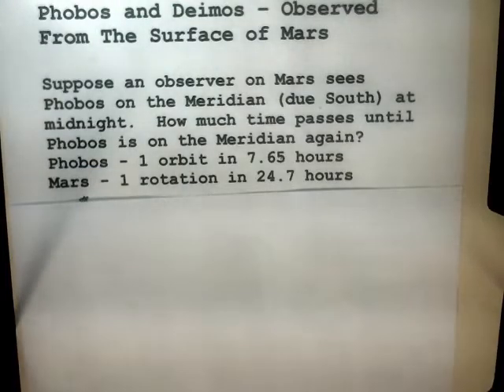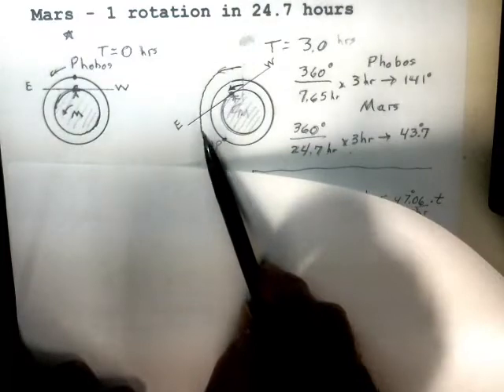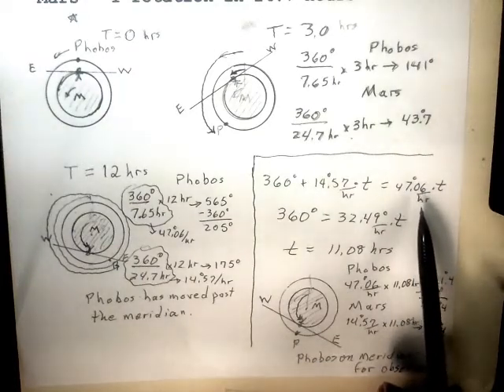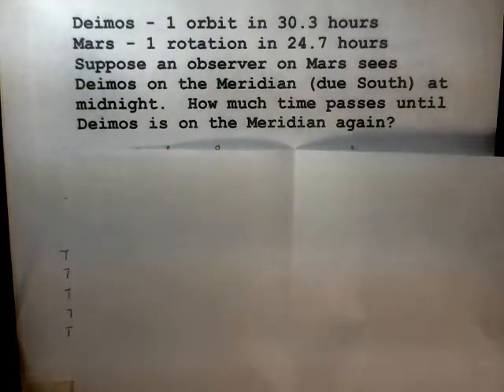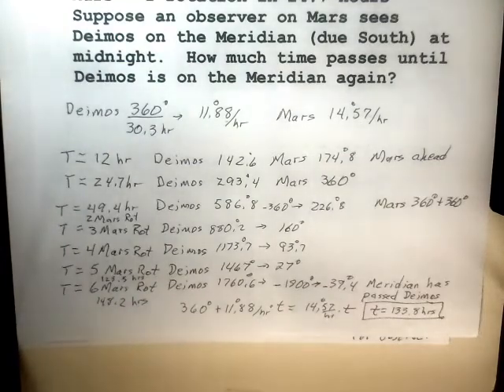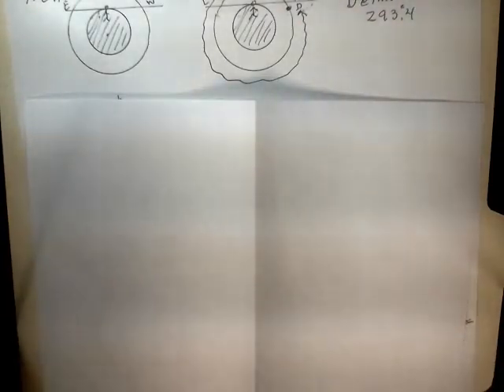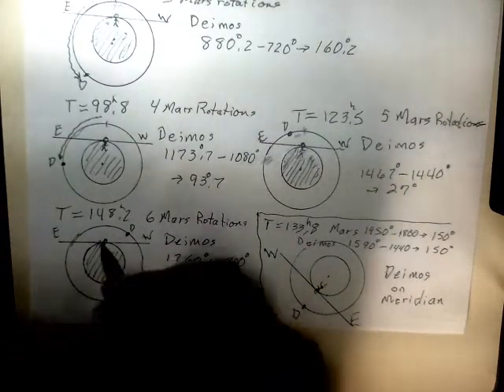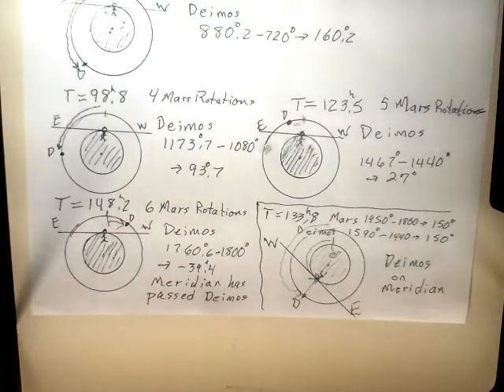Phobos and Deimos-Elapsed Time Between Successive Meridian Passes for Observer on Mars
This video calculates the time between successive meridian passes for Phobos and Deimos as viewed by an observer on Mars.  Sketches are also shown to explain the time calculations.  This is not the time from "Quarter Moon" to "Quarter Moon" or any other configuration relative to the Sun.  This time is in reference to the observer's horizon.  Introductory Astronomy